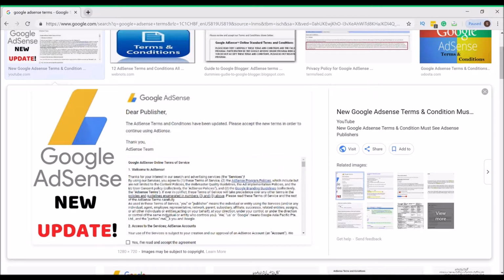HOW TO FIX GOOGLE ADSENSE TERMS OF SERVICE GLITCH 2018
Follow the steps I explain.

Start Your Free HBO trial with Amazon prime
Have Amazon Prime?

Favorite Over ear cheap headphones
Tripod I use
Monitor I use
Favorite Power bank
Favorite Bluetooth Speaker

Sign up for Mercari and get $10 OFF your first purchase.

Tripod I use
Monitor I use
Favorite Power bank
Favorite Bluetooth Speaker